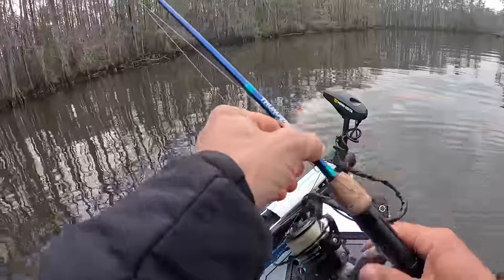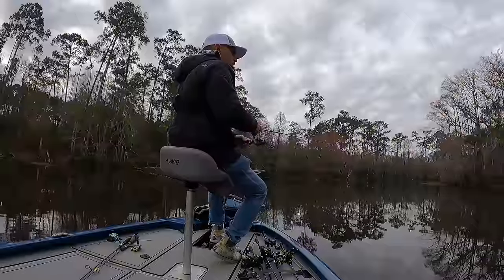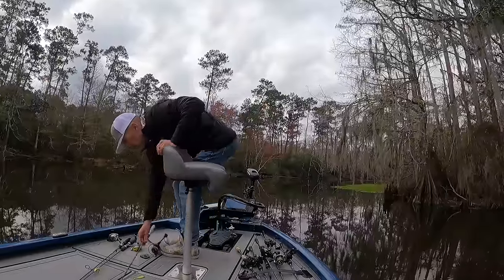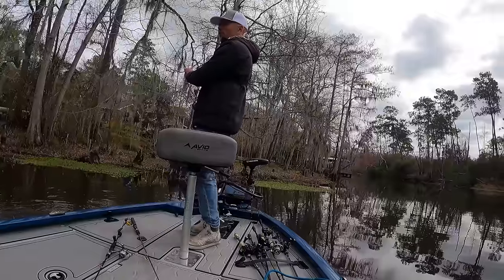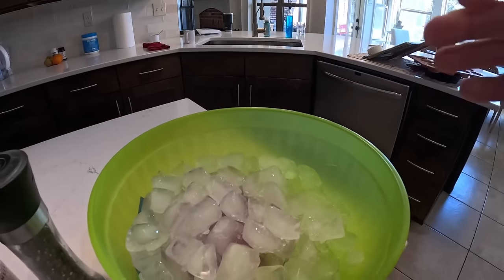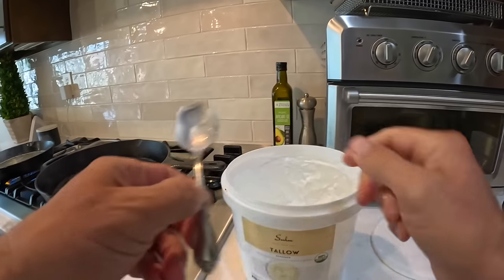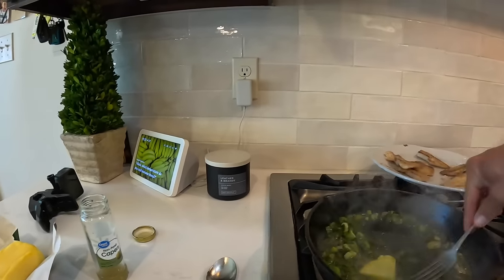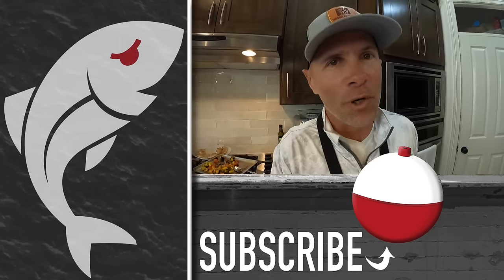Jigging Crappie on Cypress Trees (CATCH and COOK)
There's something about cypress trees that crappie just love. Called sac-a-lait in South Louisiana, these fish move up to the shallows to spawn this time of year, and for whatever reason, they always seem to be nosed up against the bark of cypresses.

That's where I cast my lure most often during a trip this week to the river near my house, retrieving a Bobby Garland Slab Hunt'R Minnow through the strike zone. The bites were frequent, and they were ferocious!

Chef Master 15,000-BTU camp stove

We rent out our condo in Perdido, Fla.!

Fishing gear:
Bobby Garland Slab Hunter Minnow